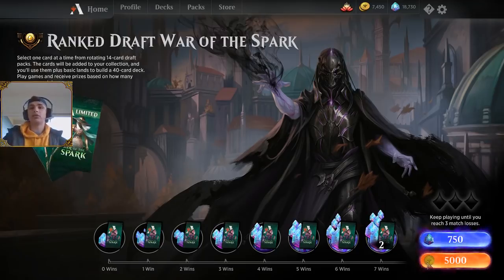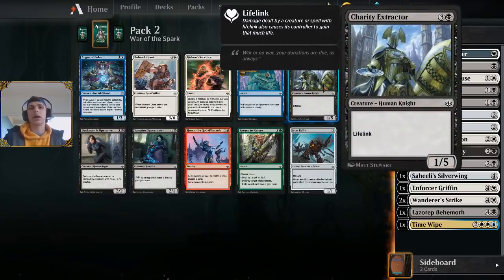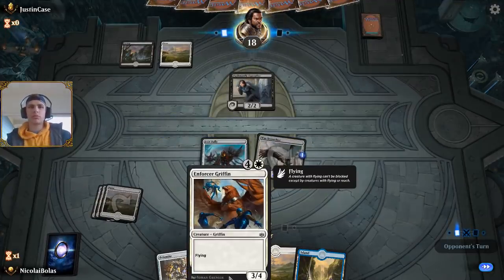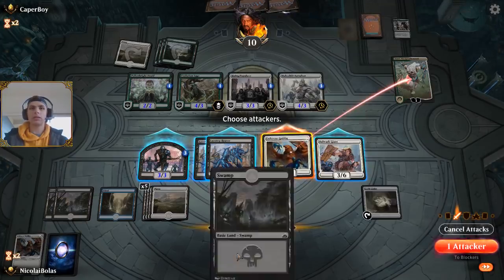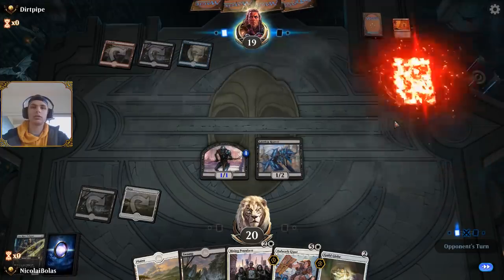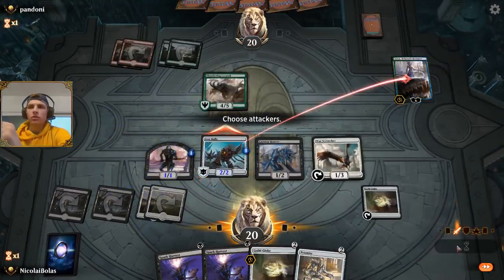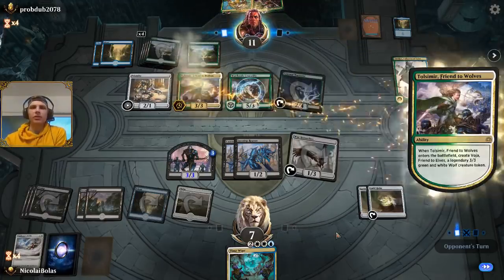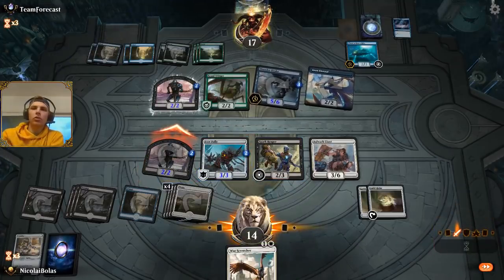WAR OF THE SPARK DRAFT!!! SWEEPERS ARE OVERPOWERED IN RANKED!!!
Welcome to a War of the Spark Ranked Draft on MTG Arena! In this War of the Spark Draft I dive into a Ranked queue and end up with yet another deck without a Planeswalker. It led to some pretty interesting games, and Time Wipe gave me some truly epic blowouts! As always, feel free to discuss any element of the draft or gameplay in the comments and I will gladly respond with my thoughts or answers.